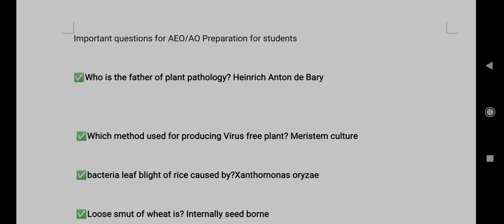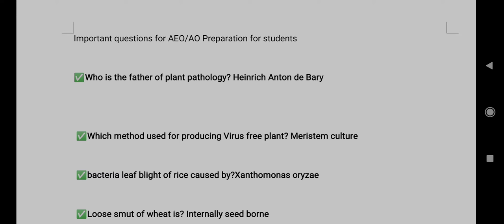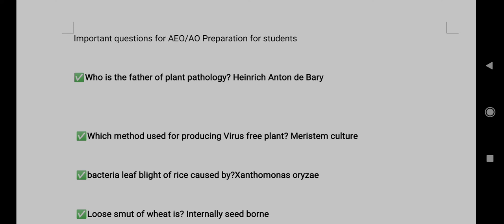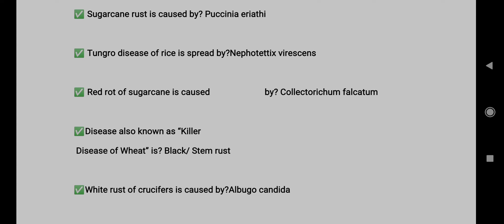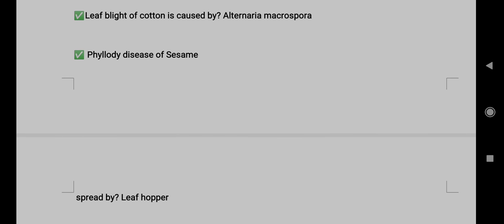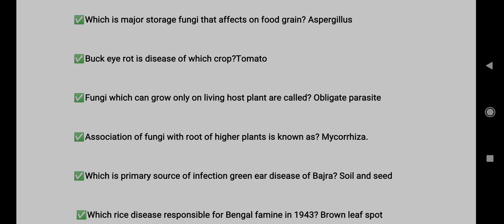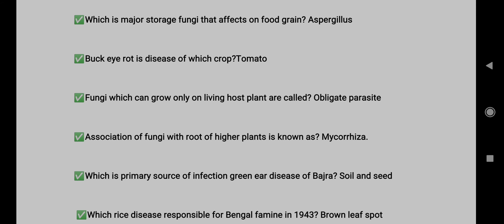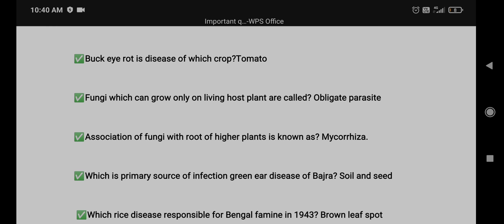Important questions for AEO AO Preparation students